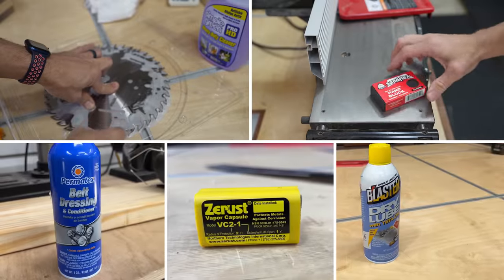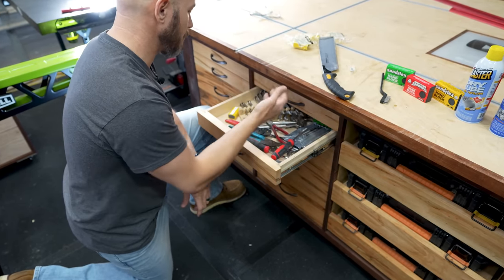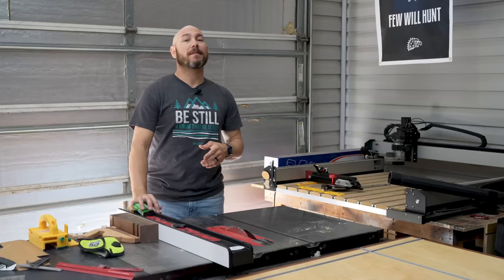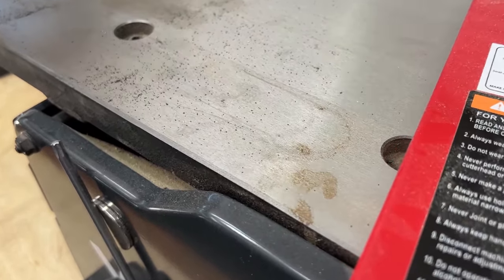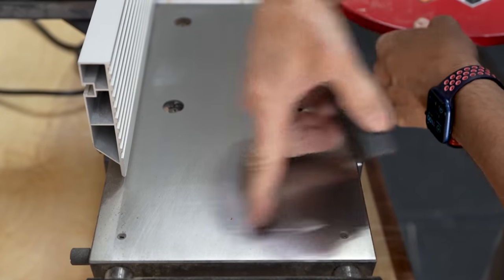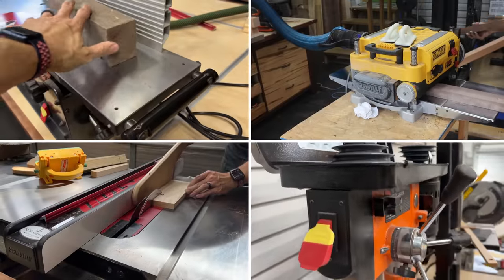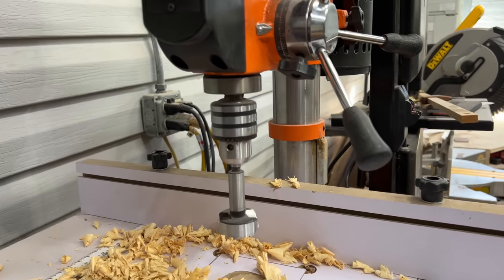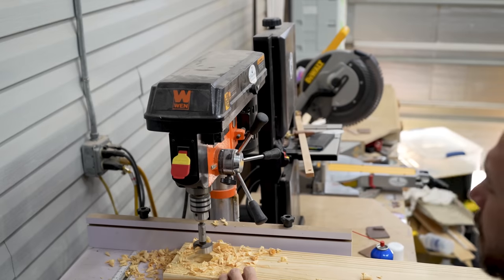5 Products PRO Woodworkers Use to Maintain Their Shop (YOU CAN TOO)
5 Shop Maintenance Products You Didn't Know You Needed, Until Now!  Prevent tools from rusting, clean rusty tools, make tools perform better and last longer using these low cost supplies!

Zerust Rust Preventative
SandFlex Blocks (Amazon)
B'Laster Teflon Dry Lube Spray
Simple Green Purple
Small Stainless Steel Brushes
Belt Dressing

I've used TubeBuddy for years to grow my channel and get awesome insights

0:00 Intro
0:32 Zerust Prevent Tool Rust
2:14 Remove Rust from Tools
5:04 Prevent Rust on Table Saws and Jointers
6:57 Belt Dressing for Tools
8:19 How to Clean Saw Blades
9:46 Check Filters in Your Shop